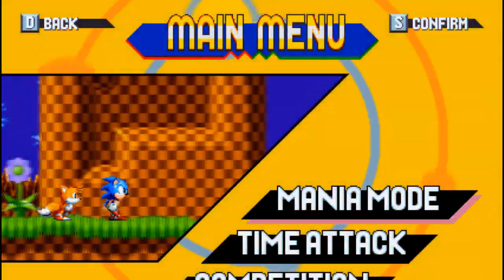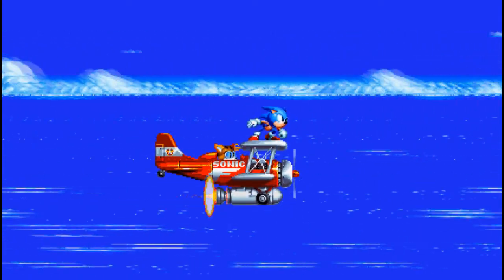Let's Play Sonic Mania [Part 1: Original the Sega, Do Not Steal]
It's time to dig into one of Sonic's two 25th anniversary celebration games, released just in time for the series' 26th anniversary! This is Sonic Mania, developed by members of the fangame and hacking/modding community.

When Miles "Tails" Prower detects a strange energy source coming from Angel Island, he and Sonic investigate, only to find that Dr. Robotnik beat them to it. Uncovering the mysterious Phantom Ruby, Robotnik's team of EggRobos transform themselves into the Hard-Boiled Heavies and use the ruby's reality-warping powers to try and take over the world! Will our heroes be able to stop them in their tracks?